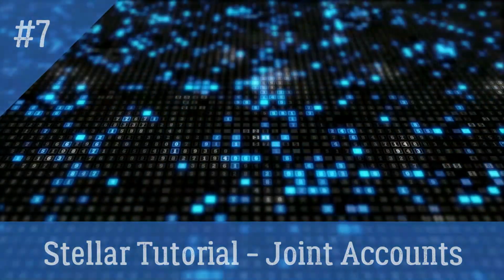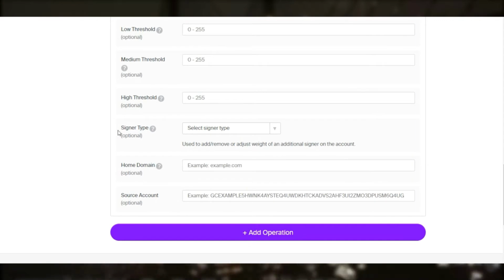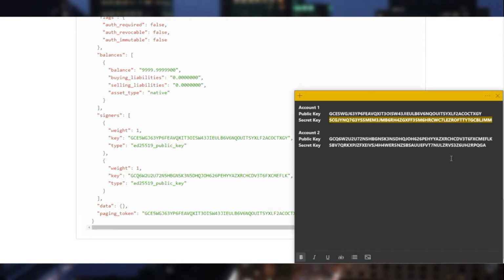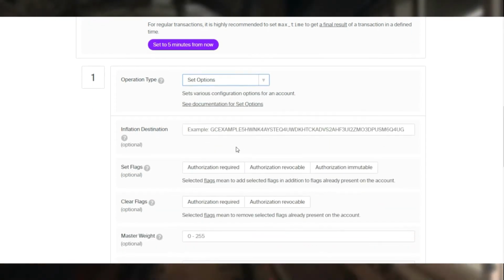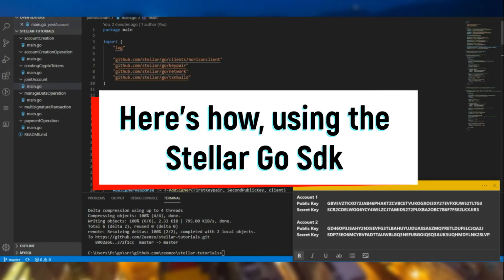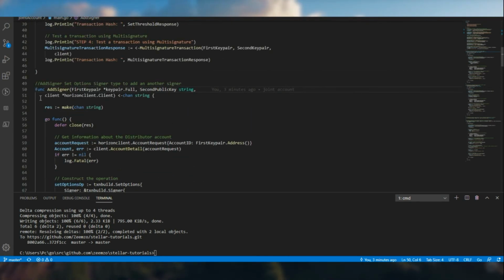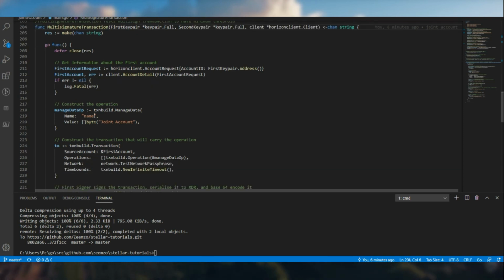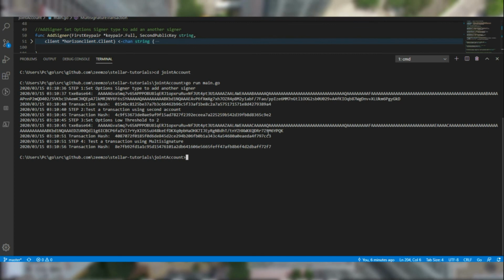Stellar Tutorial - Joint accounts using stellar blockchain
Here's our tutorial on how to create your own Joint account using stellar blockchain through the stellar laboratory and go sdk.